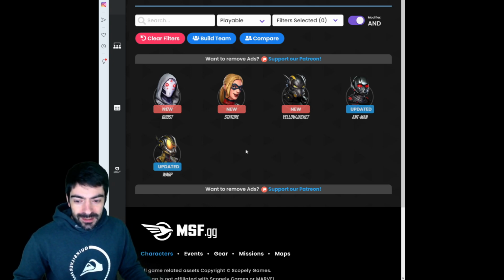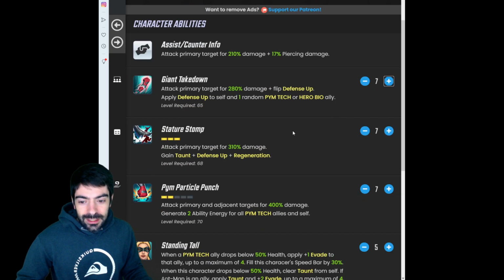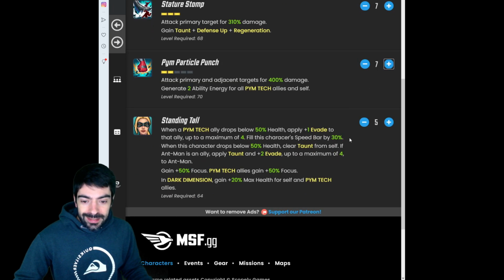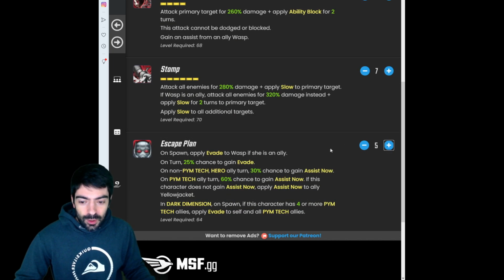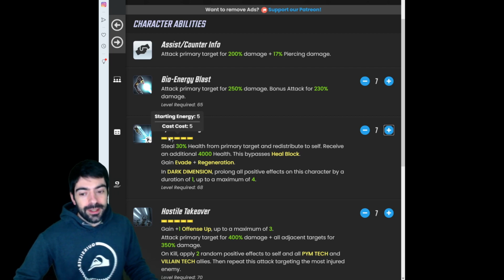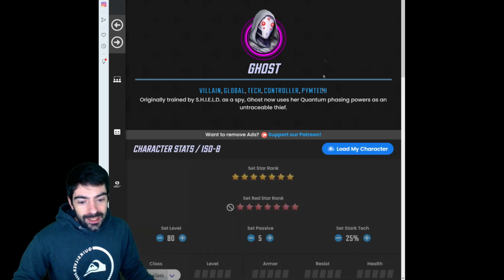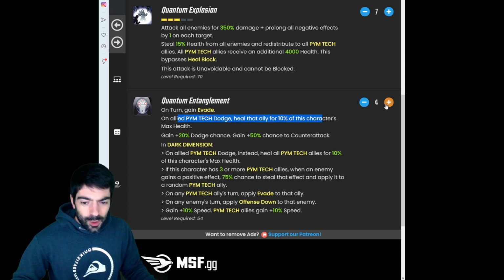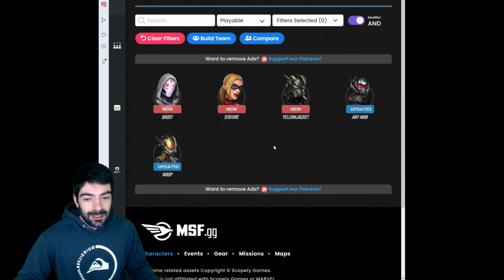The Best T4s for | Pym Tech | Overall / Dark Dimension | Strike Force | MSF